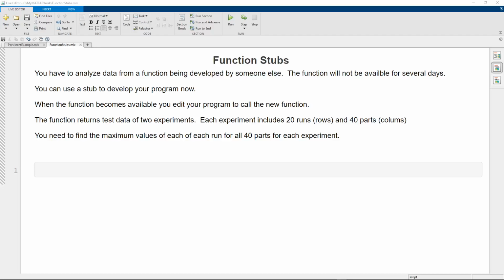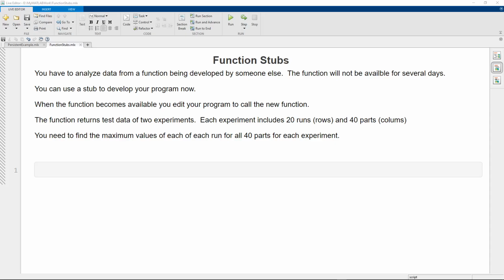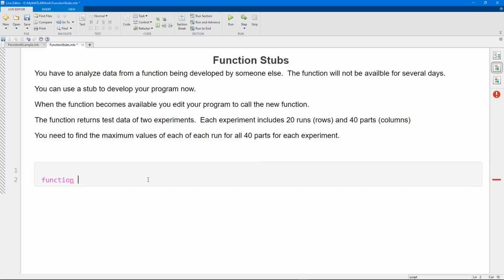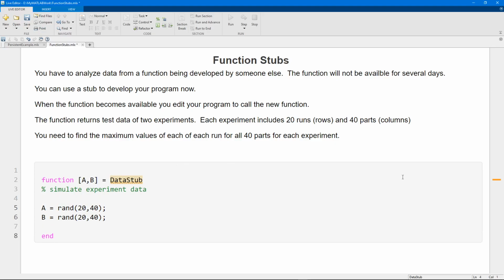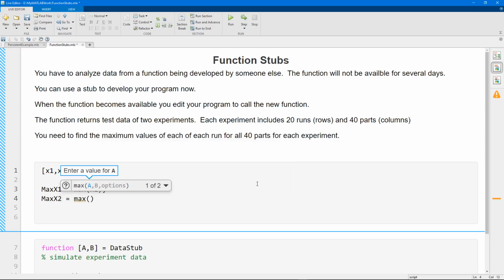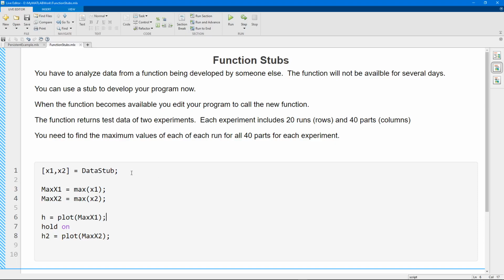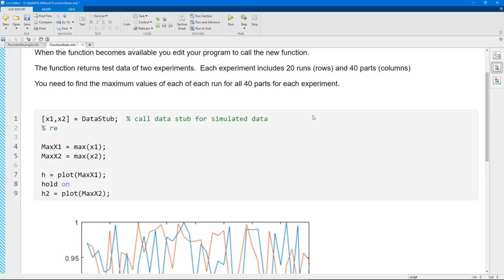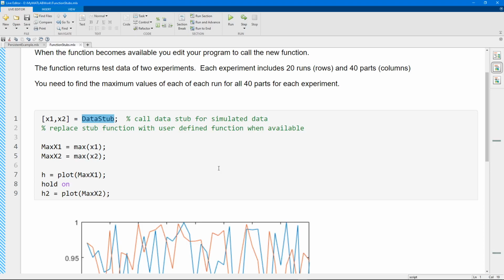Stubs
MATLAB function stubs